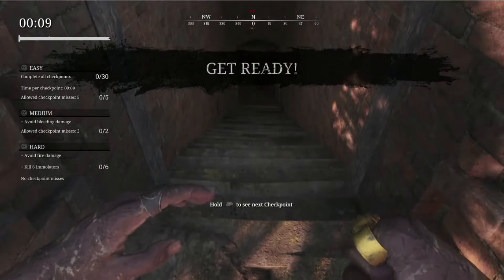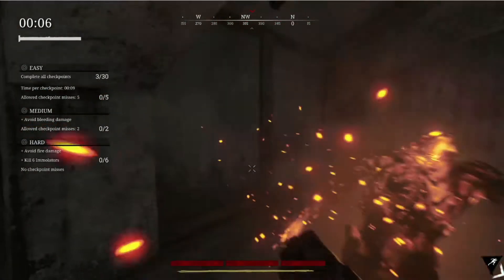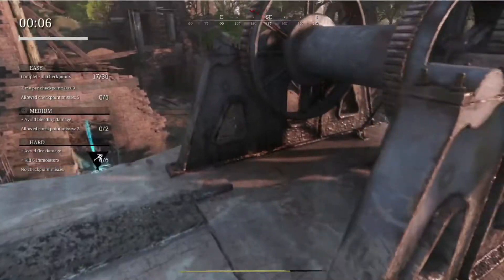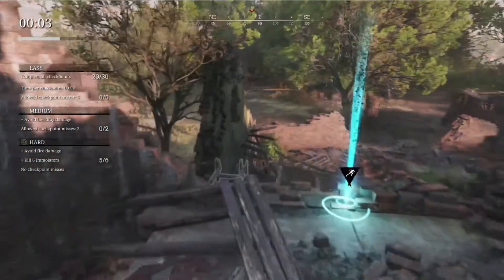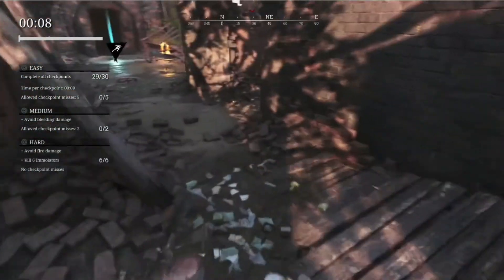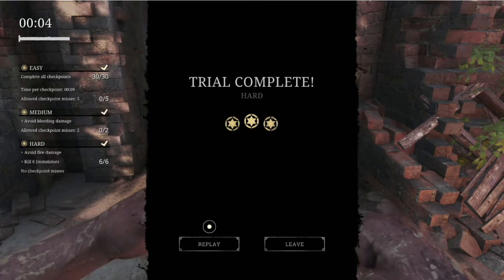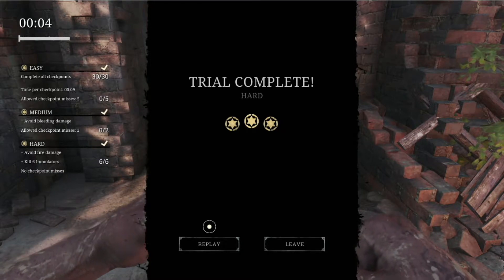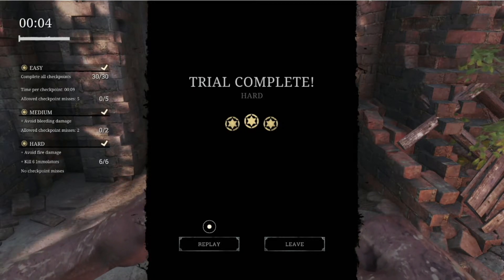Console Edition Trails Part 9 of 32(Pitching Crematorium)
Lets go my guyssss!!! This includes updates for tournaments!!

If you like my content than please check me out on twitch